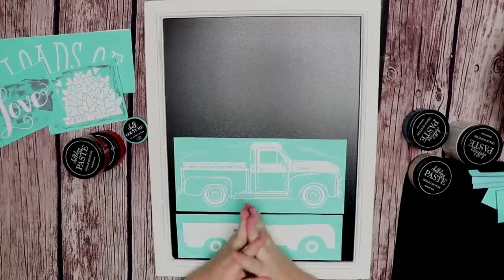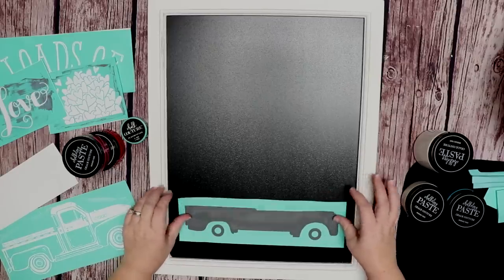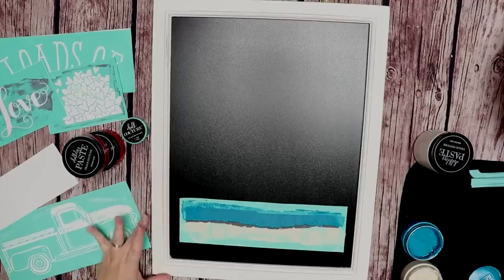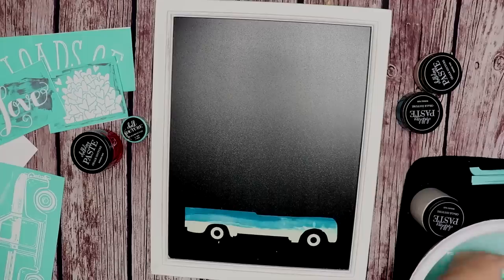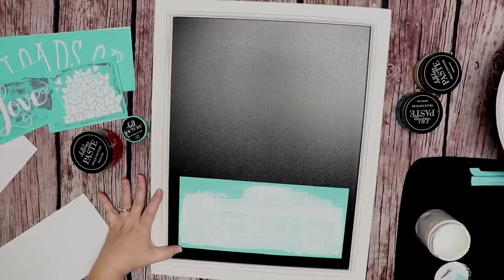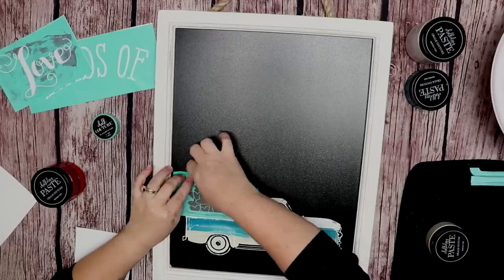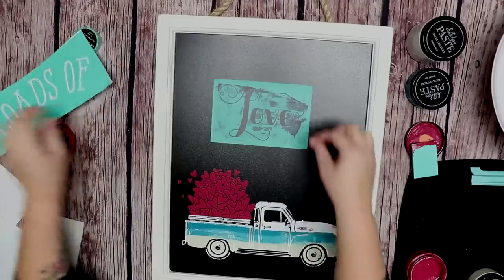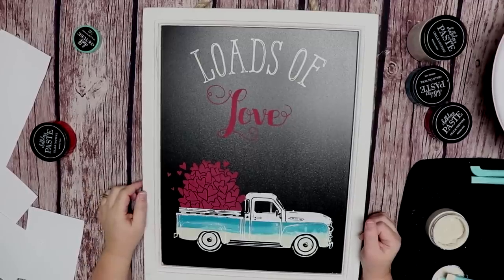Chalk Couture with Amanda!!!